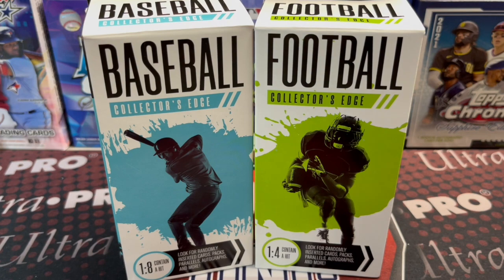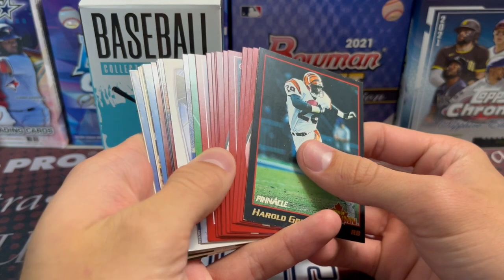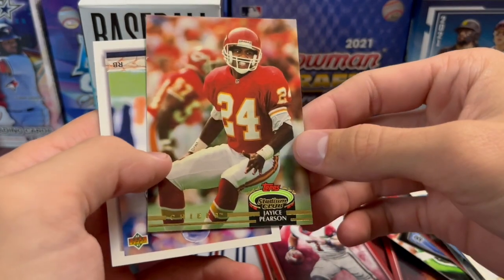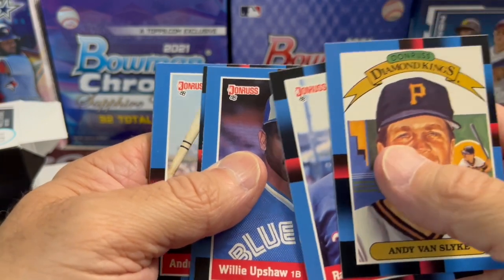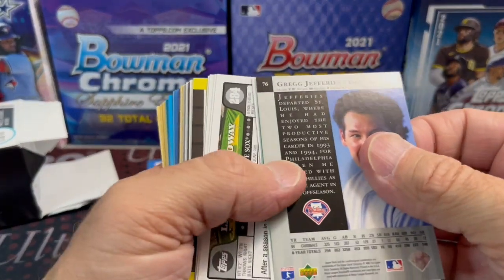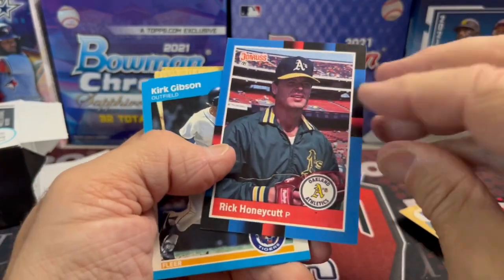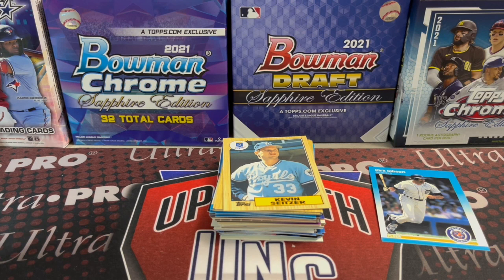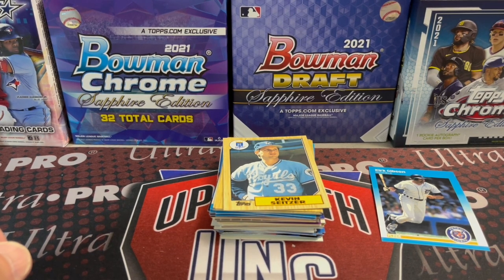$5 Walgreens Collectors Edge Hanger Boxes of Baseball and Football Cards!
Check out these very affordable boxes from Walgreens of Baseball and Football Cards- Collectors Edge! You can buy these for $5 each!